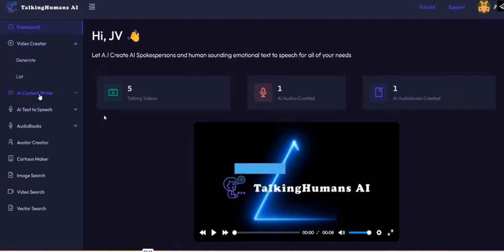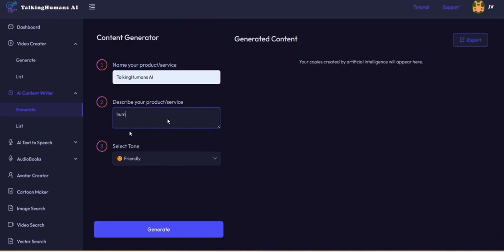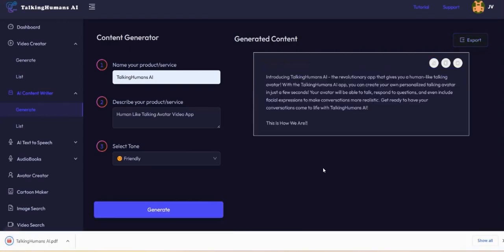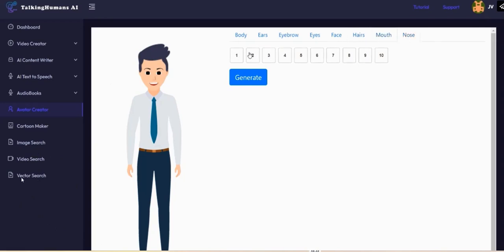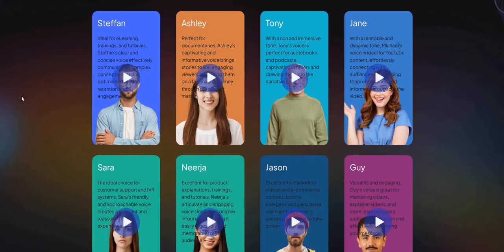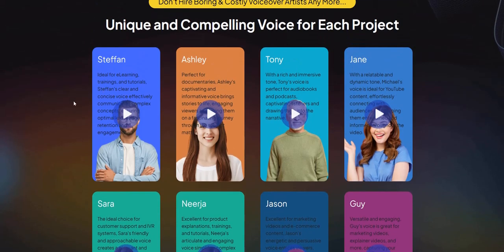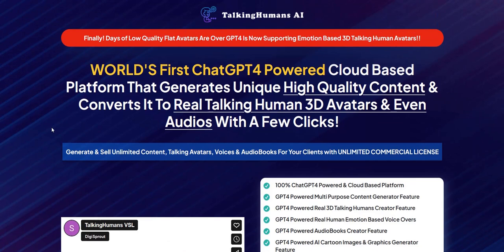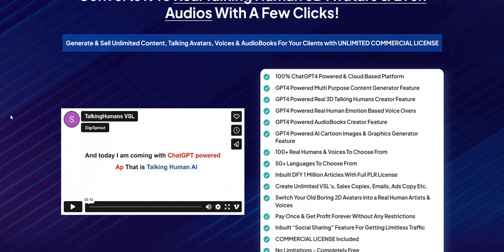TalkingHumans AI Review | Does Talking Humans AI Work?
My TalkingHumans AI Review - legit ChatGPT text to voice tool that works or just a WarriorPlus Talking Humans AI Scam?

We look at a product demo and TalkingHumans AI Reviews.